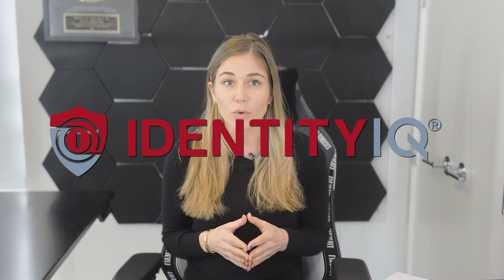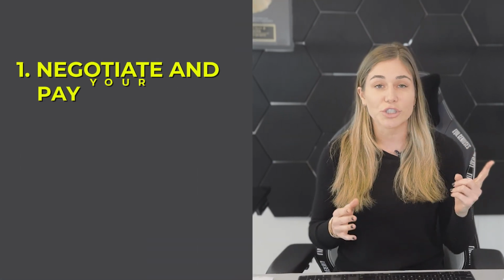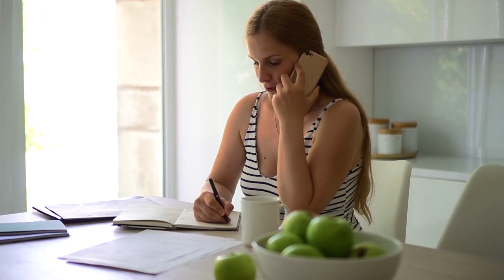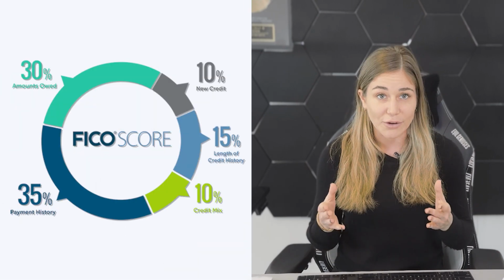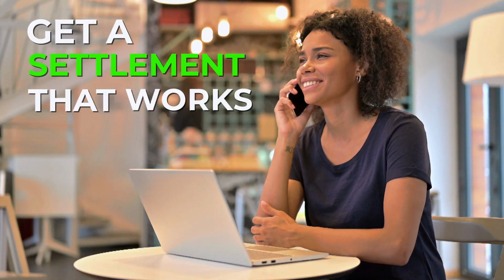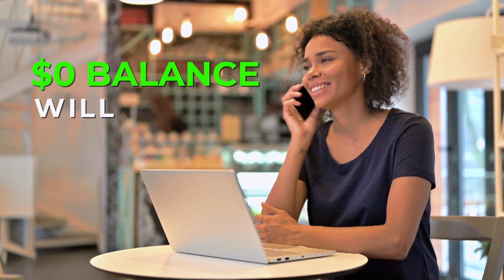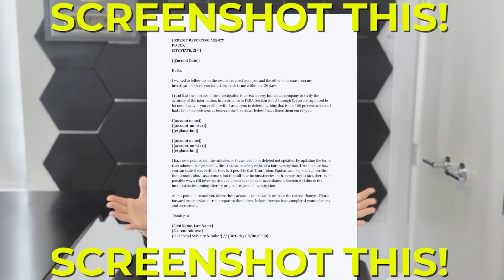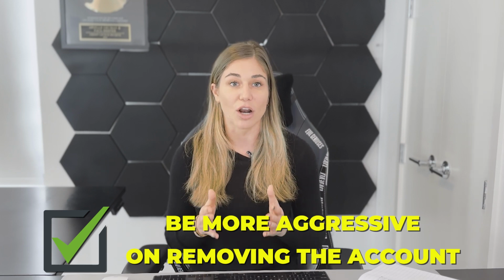How To Respond To The Credit Bureaus - If Your Derogatory Items Were Not Removed Or No Response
This video will cover the following:
✅ How To Respond To The Bureaus If An Item Is Validated
✅ How To Personalize Your Letters
✅ What To Pay/What Not To Pay
✅ Factual Disputing For Success!

** FREE TRAINING On How To Fix Your Credit On Your Own **